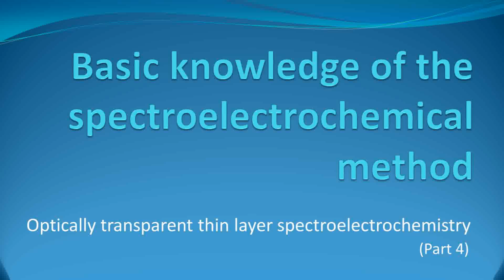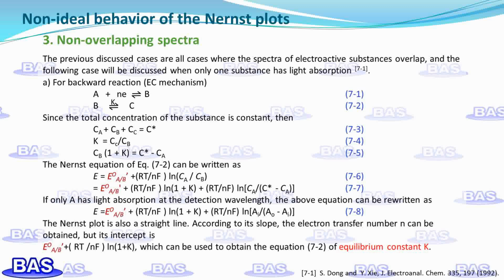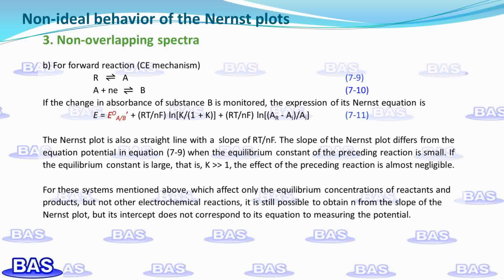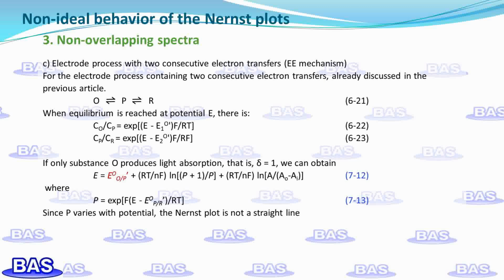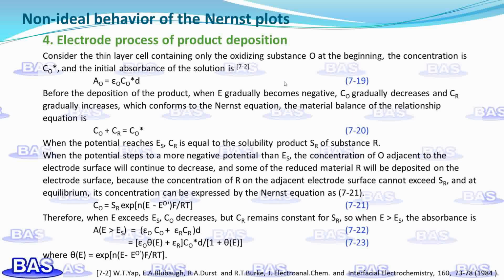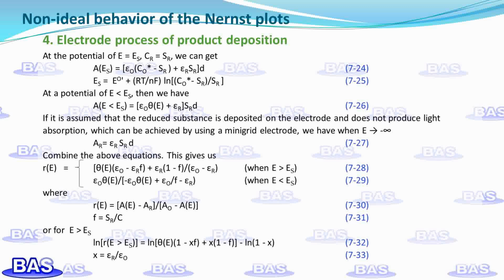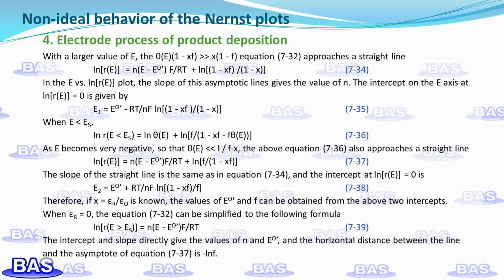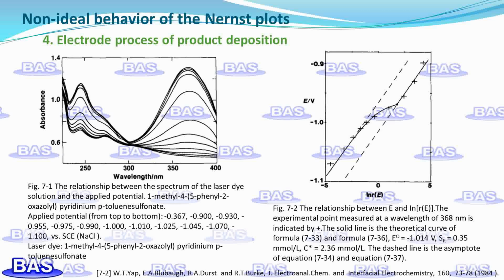Basic knowledge of the spectroelectrochemical method - Optically transparent thin layer SEC (Part 4)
This Chapter VII -  Basic knowledge of the spectroelectrochemical method - Optically transparent thin layer Spectroelectrochemistry (Part 4) will be introducing the non-ideal behavior of the Nernst plot, chemically correlated redox couple.